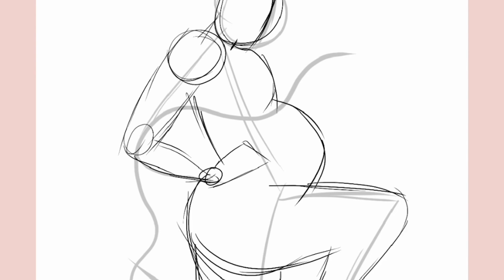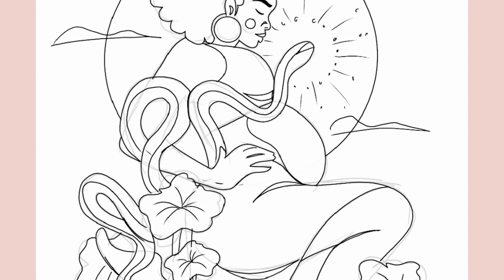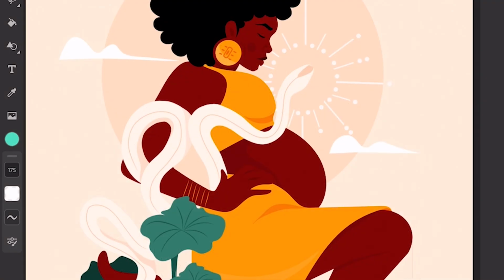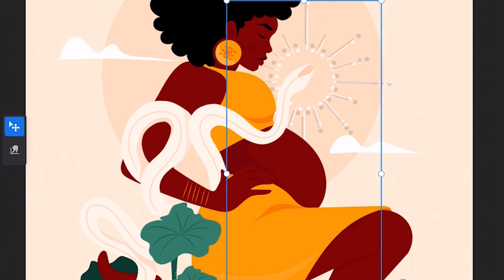Motion and Vector Trimming in Adobe Fresco | Creative Cloud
Artist Sylvia Pericles uses motion and vector trimming in Adobe Fresco and shares her process of creating a folklore themed illustration on the concept of snakes and their connection to rebirth.